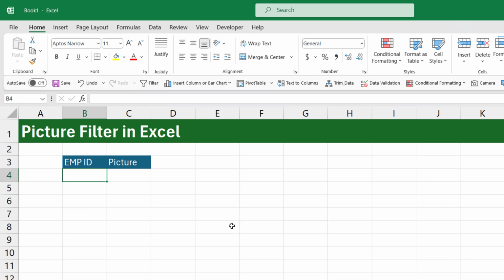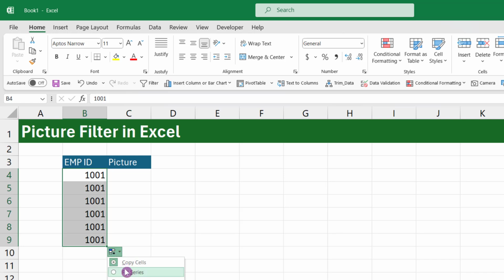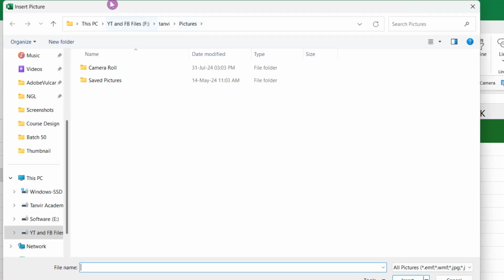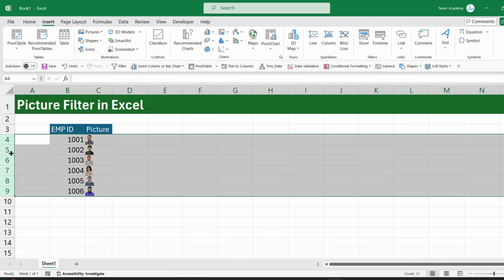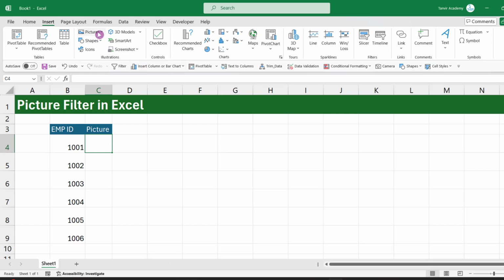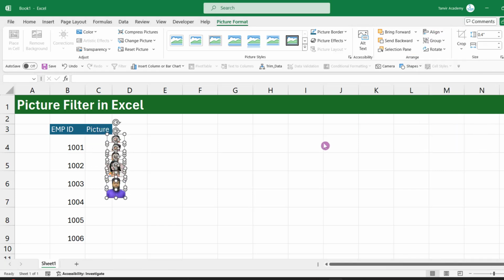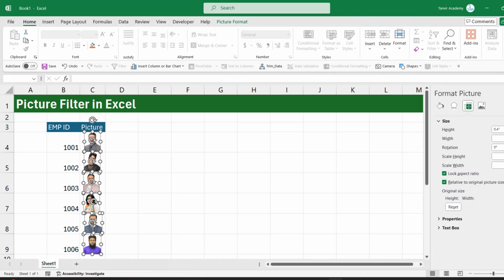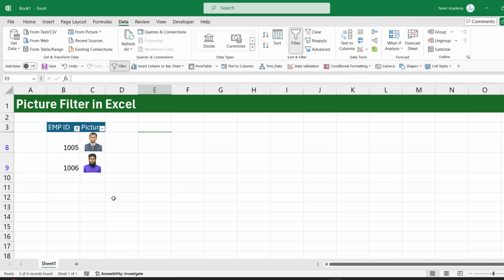How to Insert and Filter Picture in MS Excel? MS Excel Tutorial in English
How to Insert and Filter Picture in MS Excel?

- 100% Satisfaction Guarantee
- Quick Turnaround Time
- Affordable Rates

Best,
Tanvir Rahaman